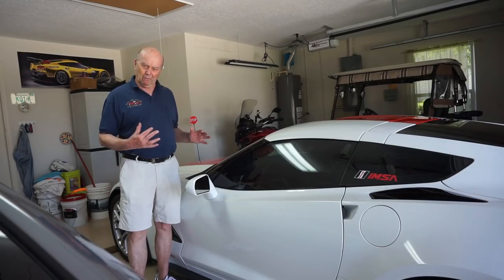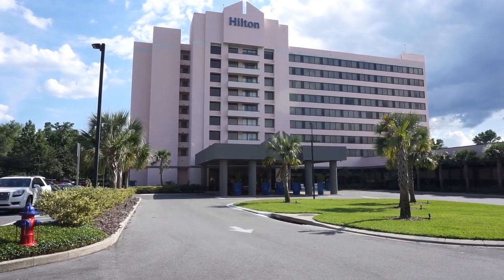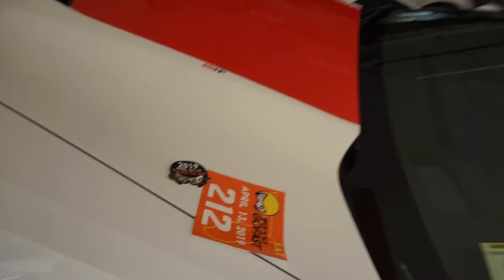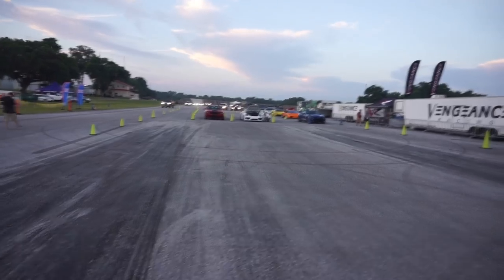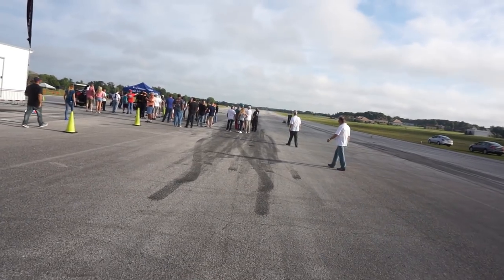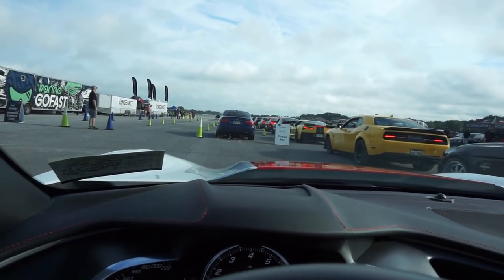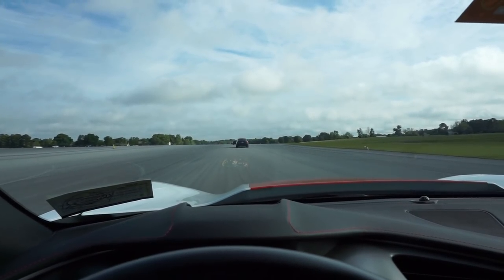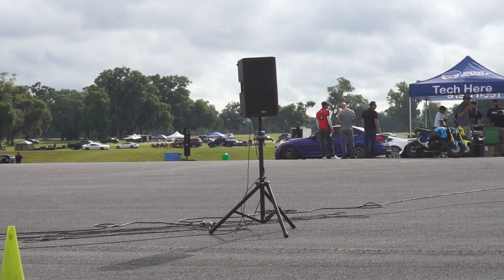WannaGoFast Ocala, FL April 13 2019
My 1st WannaGoFast as a participant
AND what went wrong with my 2017 Z06 Automatic.
Go here to see the latest update on the overheating issue and who is the amazing GM guy I met: